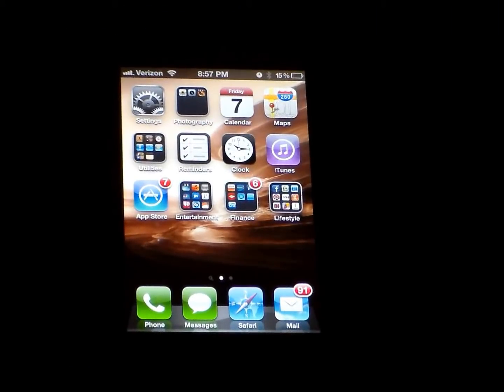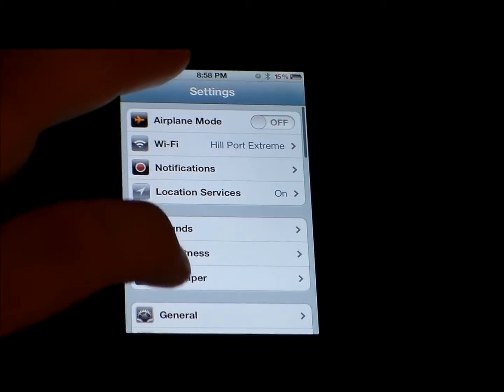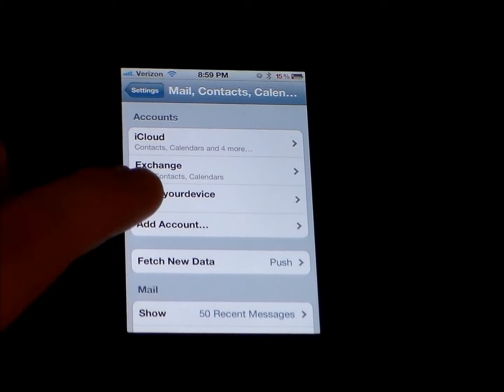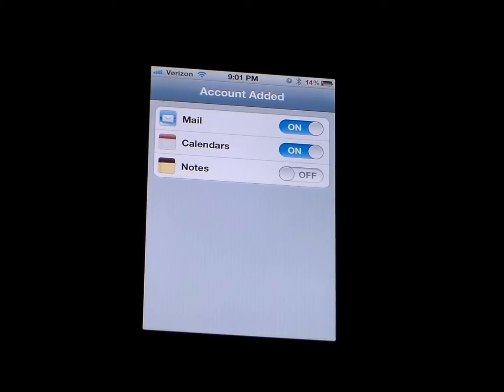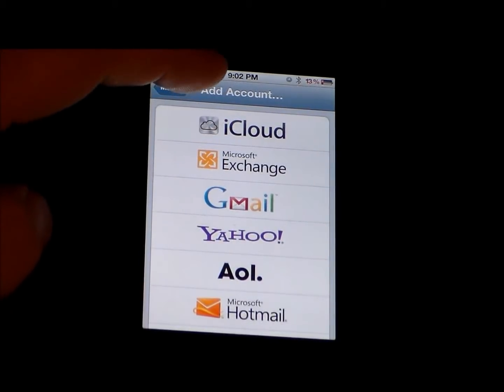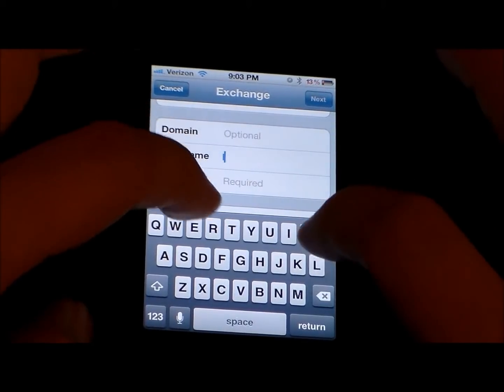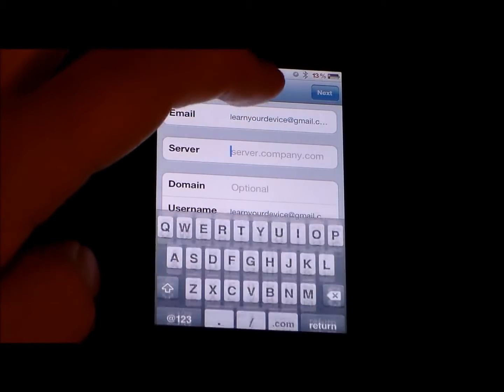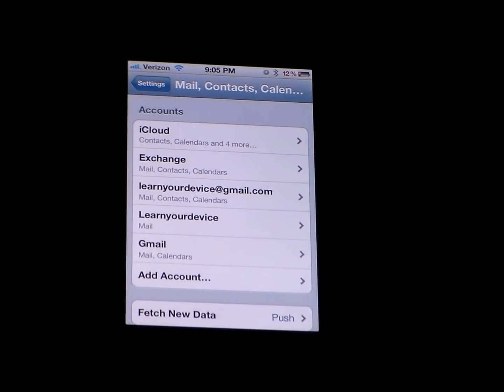Setting up your Email- IOS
This video contains a quick tutorial on how to add a common email and exchange(google example) to an Iphone 4S, or any IOS device. Here is a link to email server settings: